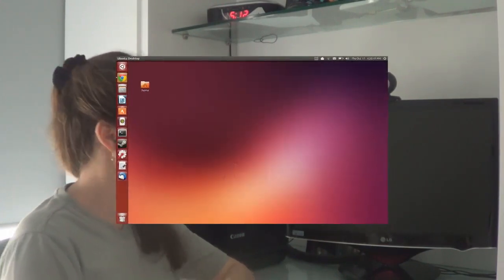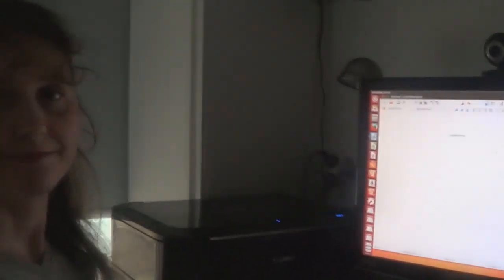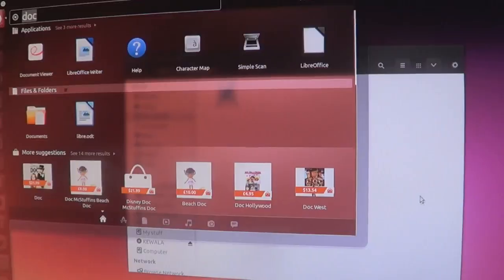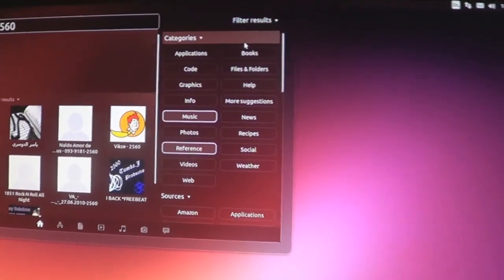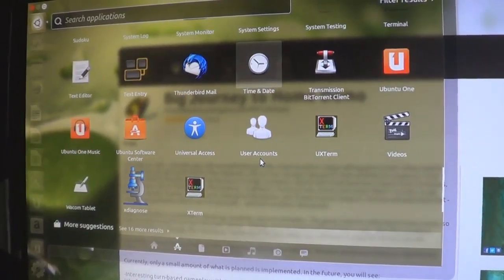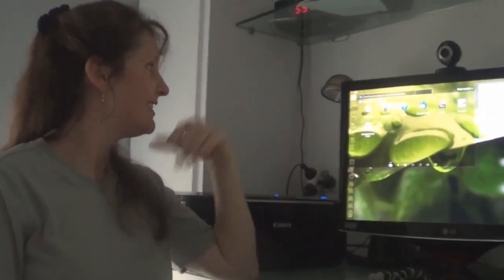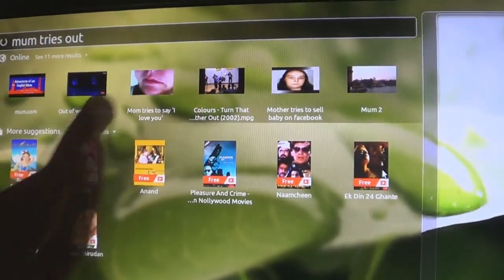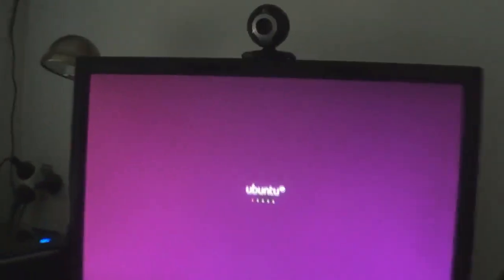Mum Tries Out Ubuntu 13.10 (2013)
Ubuntu 13.10 is a great Linux distro with awesome features such as the Heads Up Display and Smart Scopes. Is it user friendly though? Let's get Diana put it to the test. She may have tried Ubuntu 12.10 a year ago but she was a little biased back then due to how much she hated Windows 8. Let's see if she still likes Ubuntu now that she is better navigating different operating systems.

Please note this is the desktop version of Ubuntu and not the Server or Touch version

Tasks Given:
- What time is it?
- Write save open and delete a text file.
- Calculate 56x190/150
- Calculate 1,851 + 2,560 without a calculator, web browser or terminal.
- Download and use a program from the software centre
- Download gimp without a web browser, terminal or software centre
- Turn off the computer.

The mother in this video uses Windows XP (2001) as her main OS dual booted with Elementary OS (a fast Linux distro). Would you like to see her try out Linux, Mac, Windows or other operating systems through history such as Ubuntu Satanic Edition 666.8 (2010)? Then give your suggestions in the comments section. Give this video lots of likes, views, favorites and comments if you want my mum to try out other operating systems. I am open to any operating system suggestions you give especially if these videos go semi-viral (over 100,000 views). This channel is dedicated to me "introducing" people (mum, dad, me) to different operating systems they have never used before and leaving them to suffer in confusion struggling to do anything in an unknown computer environment... or see if these other operating systems are better than Microsoft Windows.